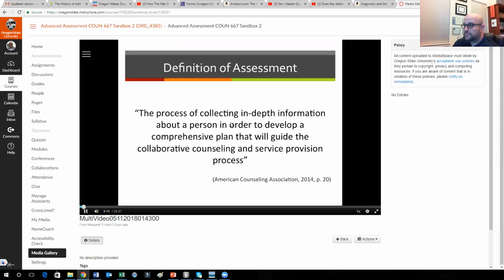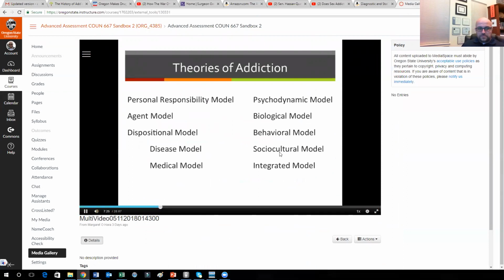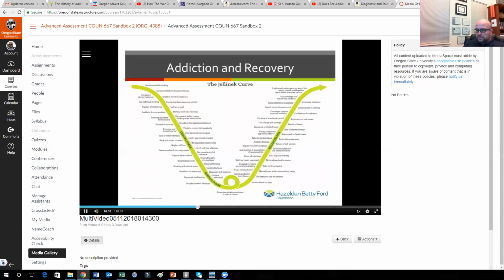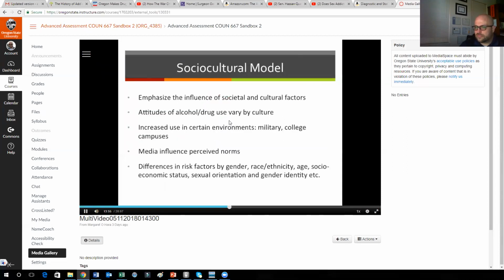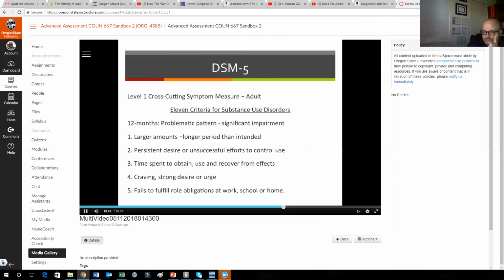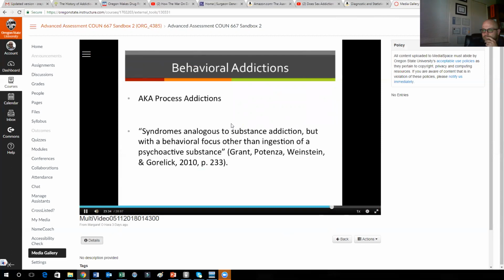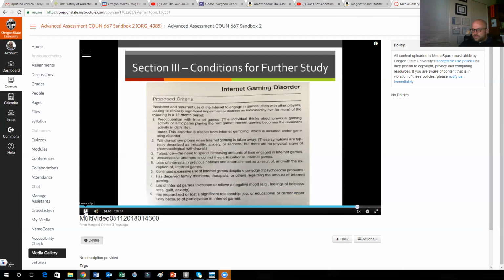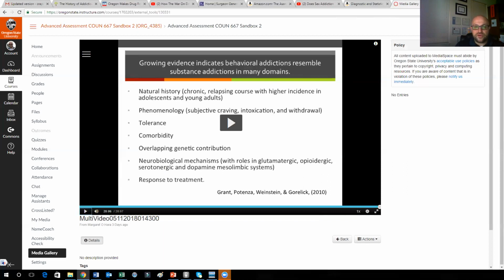Trends in Addiction Assessments, Methods, and Usages Webinar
60-minute webinar on Addiction Trends, Assessments, and Usages.